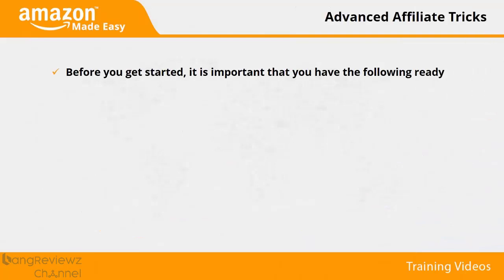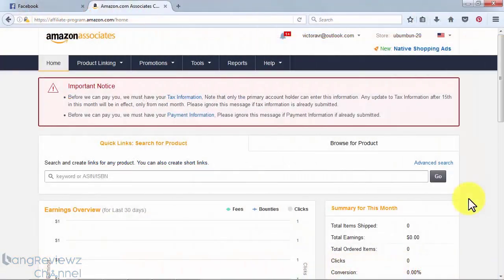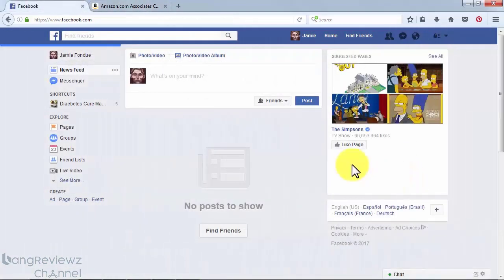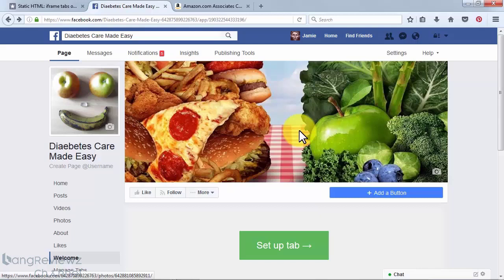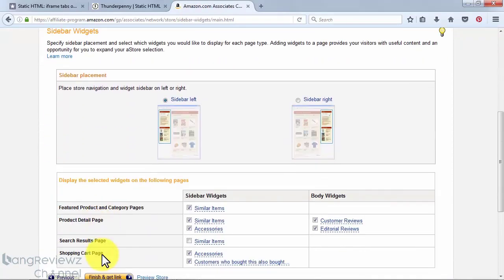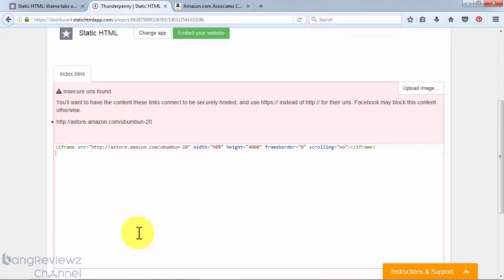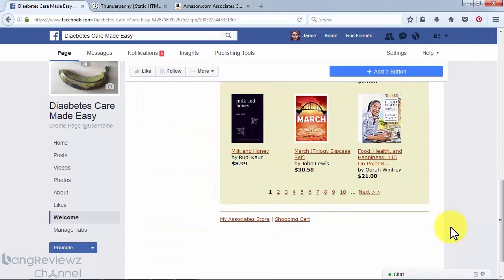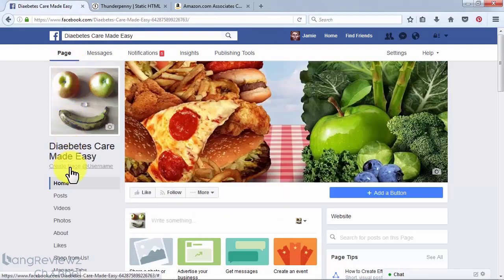How to Sell on Amazon - Embedding an Amazon Store into a Facebook Page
Chapter 16: Embedding an Amazon Store into a Facebook Page

Amazon Stores are a great and easy way to manage your Amazon affiliate business, because they allow you to create an amazing ecommerce website mock-up within your own Amazon affiliate website. You don’t even need to know how to code, because you can simply create an Store with a few clicks with your Amazon associates central account!

In this chapter, we will show you an easy way to integrate an Store into a Facebook page. Well, here’s a list of the benefits of doing so.

There is no guarantee that you will make any money by following the advice in this video. This is not financial or business advice. Please consult with your financial adviser based on your situation.